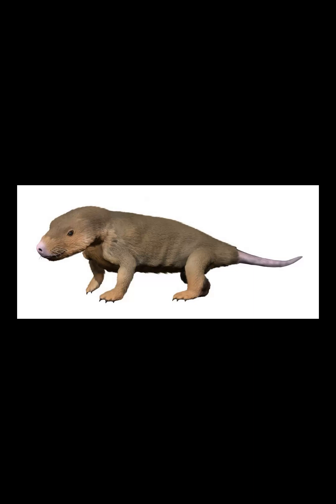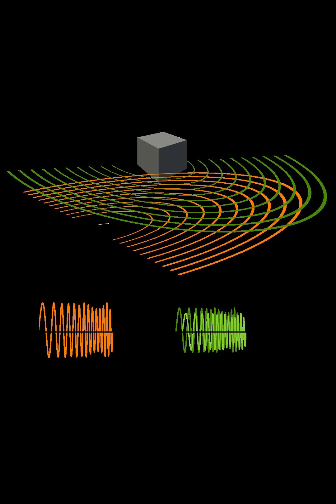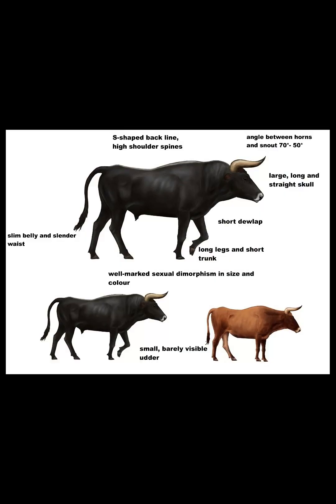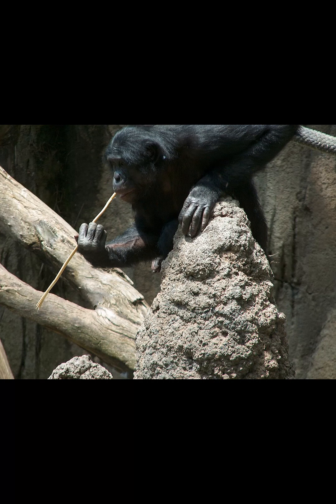Mammal Behavior Social structure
A mammal (from Latin  mamma 'breast') is a vertebrate animal of the class Mammalia (). Mammals are characterized by the presence of milk-producing mammary glands for feeding their young, a neocortex region of the brain, fur or hair, and three middle ear bones. These characteristics distinguish them from reptiles and birds, from which their ancestors diverged in the Carboniferous Period over 300 million years ago. Around 6,400 extant species of mammals have been described and divided into 29 orders. The largest orders of mammals, by number of species, are the rodents, bats, and Eulipotyphla (including hedgehogs, moles and shrews). The next three are the Primates (including humans, monkeys and lemurs), the even-toed ungulates (including pigs, camels, and whales), and the Carnivora (including cats, dogs, and seals). Mammals are the only living members of Synapsida; this clade, together with Sauropsida (reptiles and birds), constitutes the larger Amniota clade. The early synapsids were sphenacodonts, a group that included the famous Dimetrodon. The synapsids split into several diverse groups of non-mammalian synapsids—traditionally and incorrectly referred to as mammal-like reptiles or by the term pelycosaurs, and now known as stem mammals or protomammals—before giving rise to therapsids during the beginning of the Middle Permian period. Mammals originated from cynodonts, an advanced group of therapsids, during the Late Triassic-Early Jurassic. The modern mammalian orders arose in the Paleogene and Neogene periods of the Cenozoic era, after the extinction of non-avian dinosaurs, and have been the dominant terrestrial animal group from 66 million years ago to the present. The basic mammalian body type is quadruped, and most mammals use their four extremities for terrestrial locomotion; but in some, the extremities are adapted for life at sea, in the air, in trees, underground, or on two legs. Mammals range in size from the 30–40 mm (1.2–1.6 in) bumblebee bat to the 30 m (98 ft) blue whale—possibly the largest animal to have ever lived. Maximum lifespan varies from two years for the shrew to 211 years for the bowhead whale. All modern mammals give birth to live young, except the five species of monotremes, which are egg-laying mammals. The most species-rich group of mammals, the cohort called placentals, have a placenta, which enables the feeding of the fetus during gestation. Most mammals are intelligent, with some possessing large brains, self-awareness, and tool use. Mammals can communicate and vocalize in several ways, including the production of ultrasound, scent-marking, alarm signals, singing, echolocation; and, in the case of humans, complex language. Mammals can organize themselves into fission-fusion societies, harems, and hierarchies—but can also be solitary and territorial. Most mammals are polygynous, but some can be monogamous or polyandrous. Domestication of many types of mammals by humans played a major role in the Neolithic Revolution, and resulted in farming replacing hunting and gathering as the primary source of food for humans. This led to a major restructuring of human societies from nomadic to sedentary, with more co-operation among larger and larger groups, and ultimately the development of the first civilizations. Domesticated mammals provided, and continue to provide, power for transport and agriculture, as well as food (meat and dairy products), fur, and leather. Mammals are also hunted and raced for sport, and are used as model organisms in science. Mammals have been depicted in art since Paleolithic times, and appear in literature, film, mythology, and religion. Decline in numbers and extinction of many mammals is primarily driven by human poaching and habitat destruction, primarily deforestation.